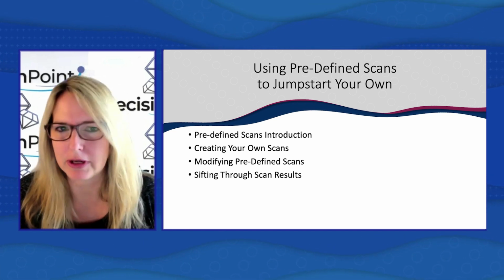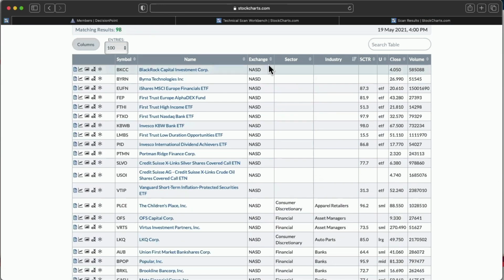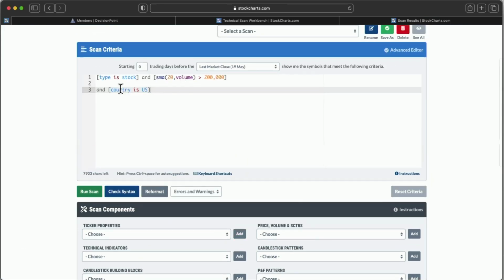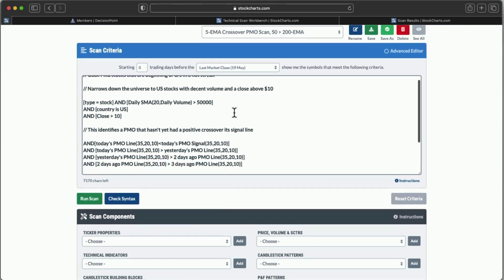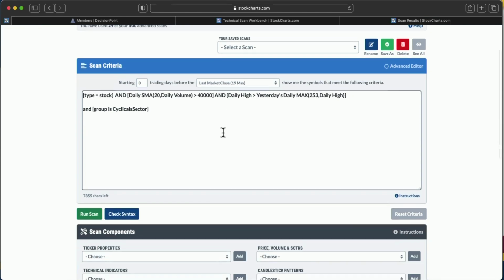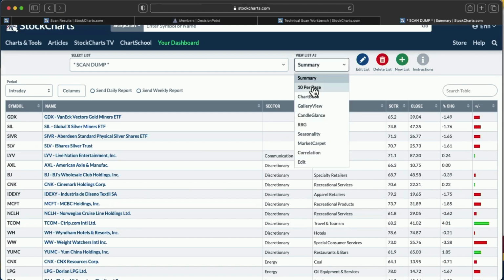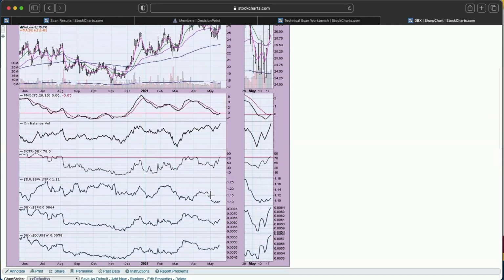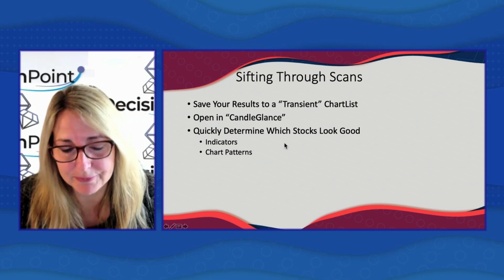Using Pre-Defined Scans to Jumpstart Your Own | Erin Swenlin | ChartSchool: Idea Generation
Erin demonstrates how you can “borrow” from StockCharts Predefined scans to create your own powerful scans. Additionally she will share some of her powerful “DecisionPoint Diamonds” scans. To conclude you’ll learn how to quickly sift through results to find the best investment opportunities.

0:00 - Intro
1:45 - Pre-Defined Scans Introduction
4:27 - Creating Your Own Scans
11:55 - Modifying Pre-Defined Scans
14:24 - Sifting through Scan Results